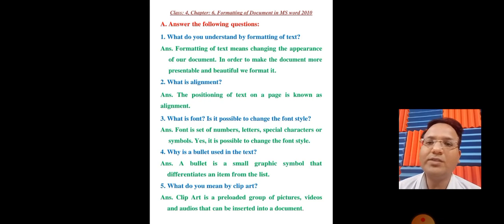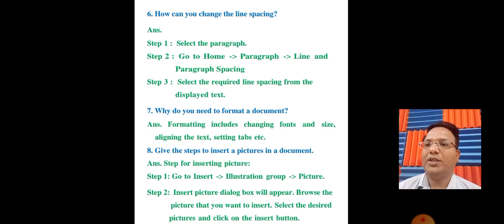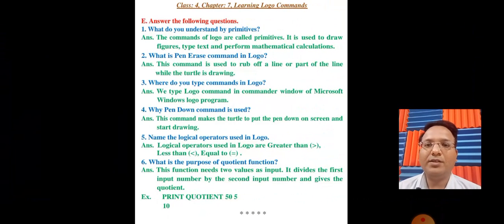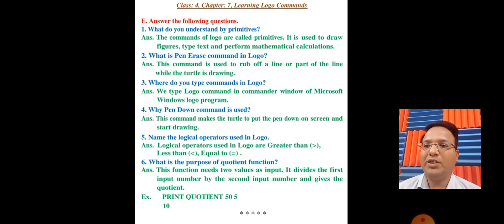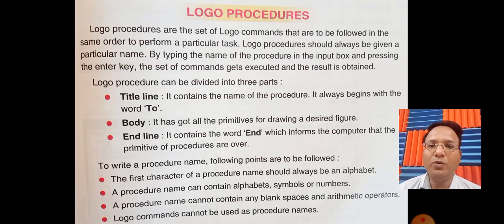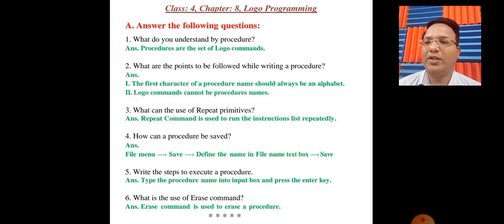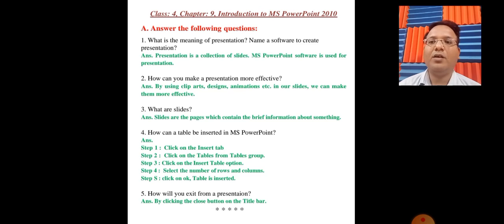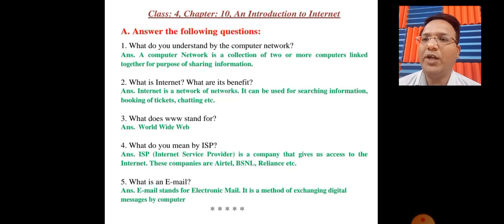SJS - NGH Class 4 Computer - Revision